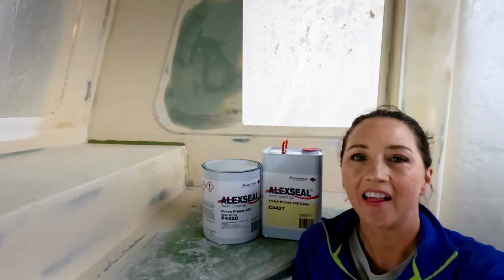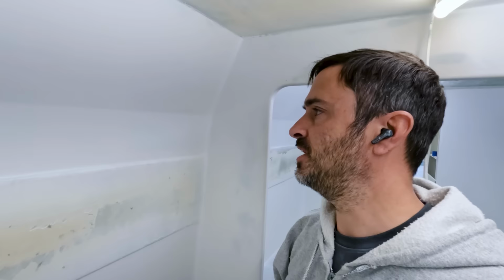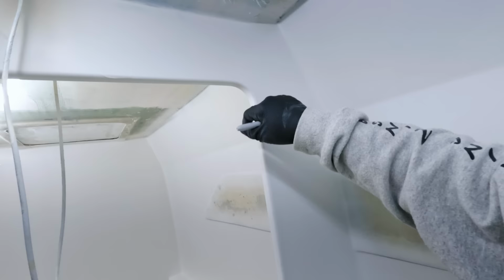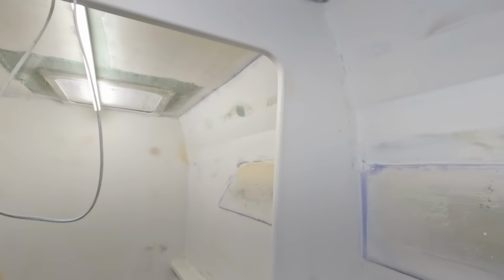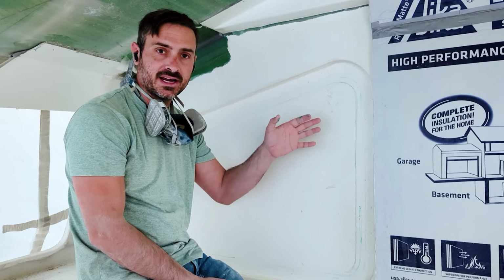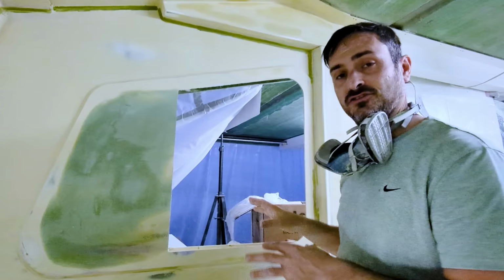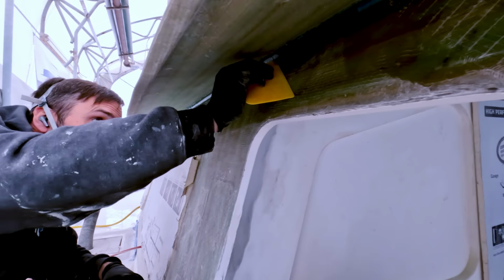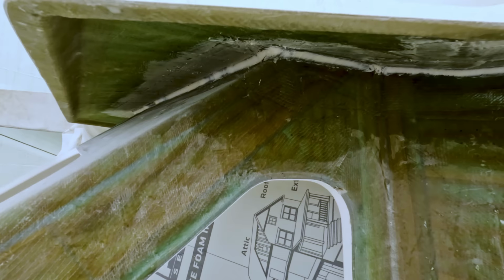Let's Cut Windows Out!! (MJ Sailing Episode - 322)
This will be THE YEAR to move out of the tent, and we have a lot of exterior work to pay attention to.

In the last episode we had sprayed on Alexseals' finish primer to our master head and berth, so now Matt gets to go through with our Flexisander to see how close we are to spraying on the final coat of paint. I, as per usual, am finding the tiniest imperfections in the coves that need just the littlest bit of fairing, and Matt continues to work on the line - aka, the outboard chine.

After it's faired and sanded we add on more primer to see how it's coming along, and to be honest, it's the only thing holding us up now from actually spraying paint in this area. Fingers crossed we perfect that soon!

In some fun news and ways we're changing the look of the boat, Matt goes through the windows that lead into the cockpit and traces out the trim area, so he can cut out the window. He wants to get this addressed as soon as possible, measuring and routing what will be the final trim on these windows, so that we can get it faired and polished up before the paint ever goes on. Wouldn't that be terrible to get the area looking great and then crack the paint if we were to route it later?

Lastly we take advantage of a few warm days to work on the exterior of the boat. We were able to bond the cabin top down on one of our last nice days last fall, but before we can think about cutting out the cabin side windows and working on them, we need to actually glass the cabin top to the side. Matt takes care of that project with two layers of our 12 oz double biased fiberglass, and the next day I begin the fair the forward part of the overhand.

With plans to move out of the tent later this summer, we need to make sure all windows and doors are attached by July/August. which means all those areas need to be prepped before then!